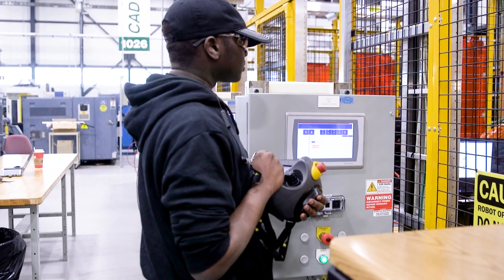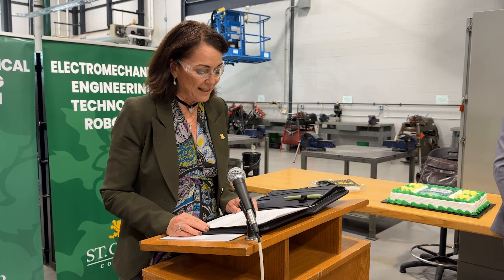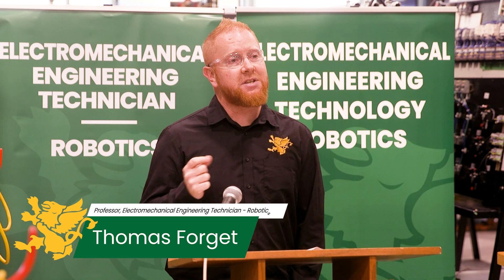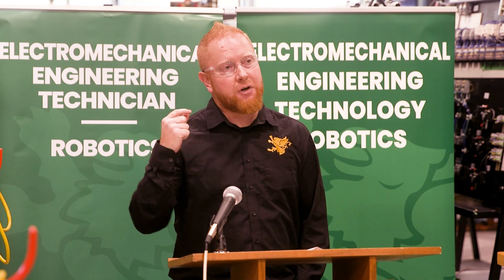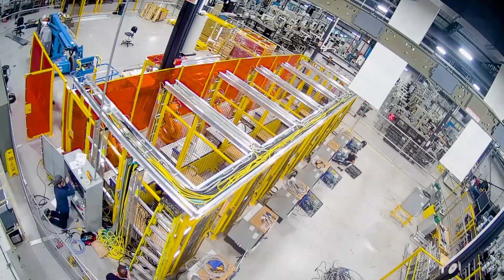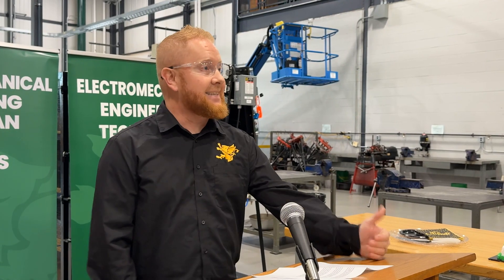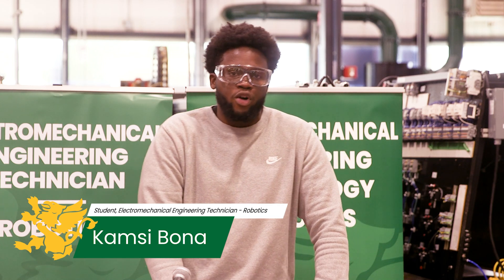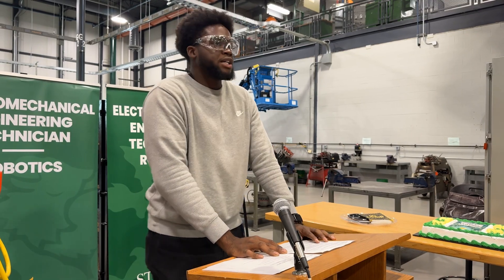Robotics Lab Celebration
Ford Centre Of Excellence in Manufacturing Building